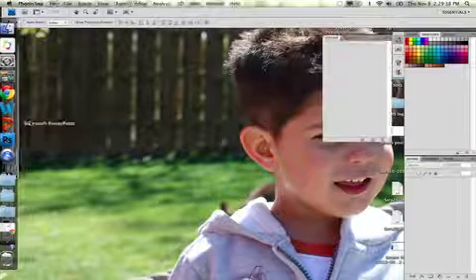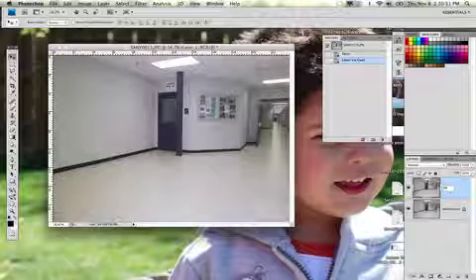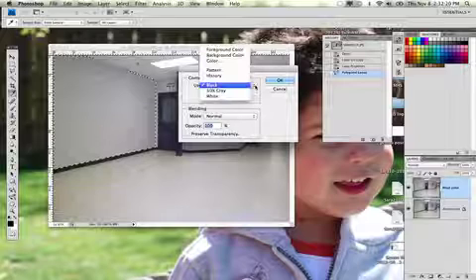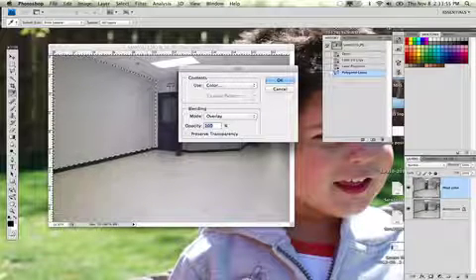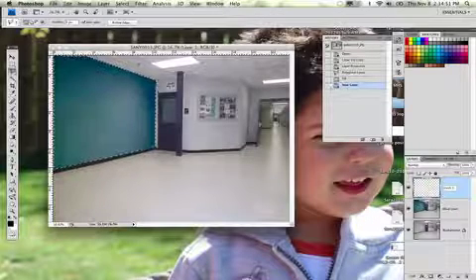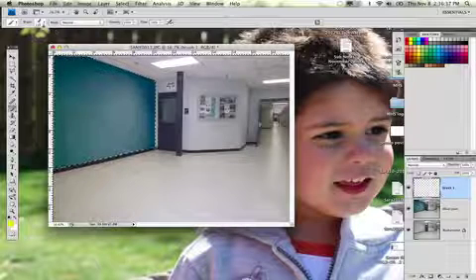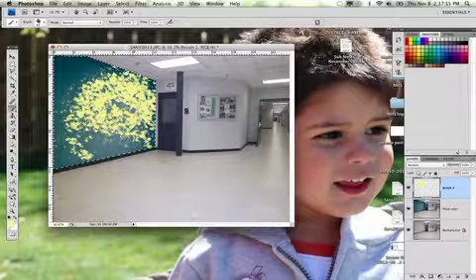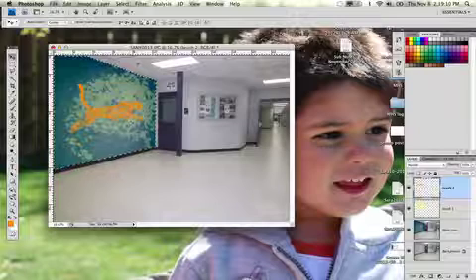Mural Start.m4v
Tutorial on starting your mural project